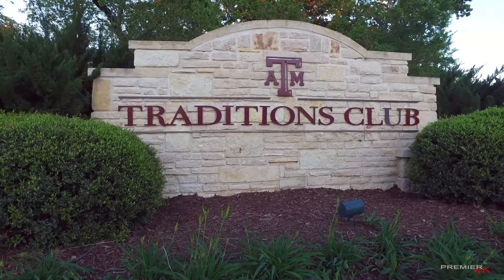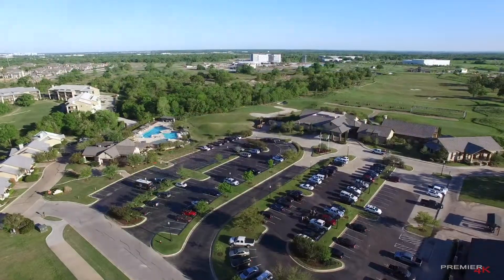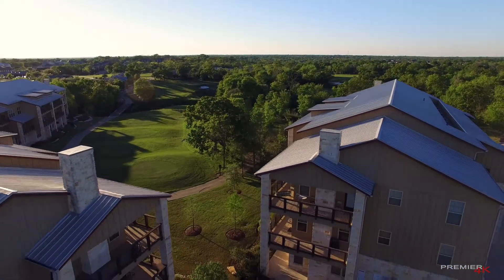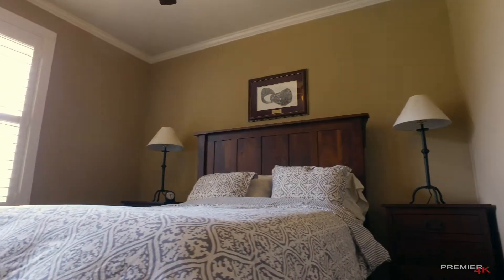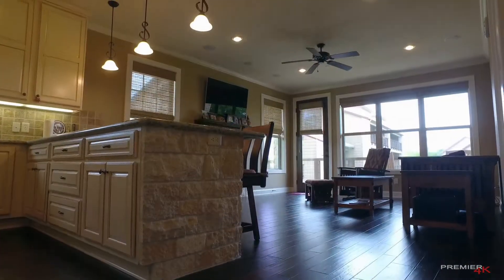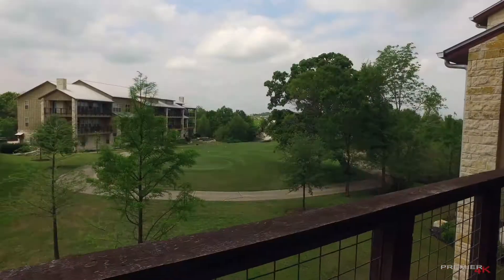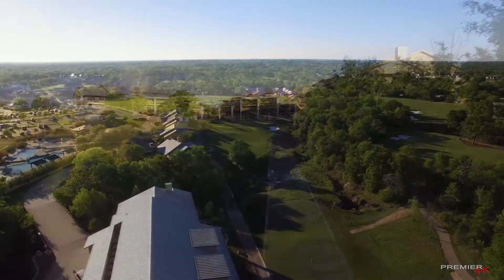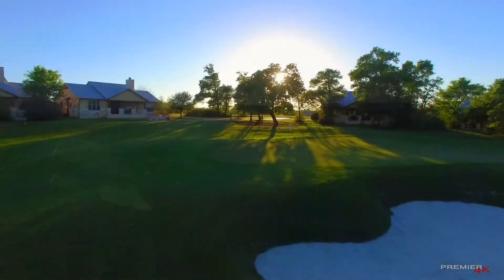3208 Casita Court #321 - Bryan, Texas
This two bedroom condominium offers maintenance-free living in the heart of Traditions. Steps away from the Traditions Club activities, this home features wrap-around balconies with golf course views of Hole #2 of the nationally acclaimed Jack Nicklaus Design golf course. This one-of-a-kind hidden getaway is the ultimate full-time living experience or a fabulous weekend escape!